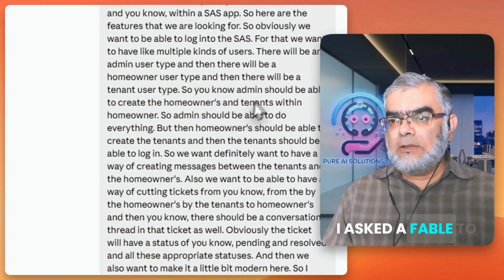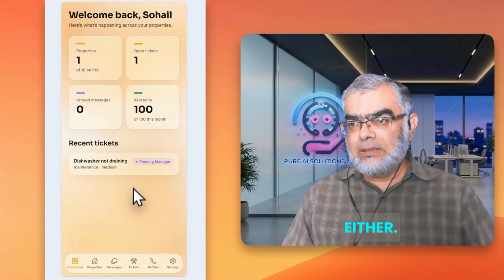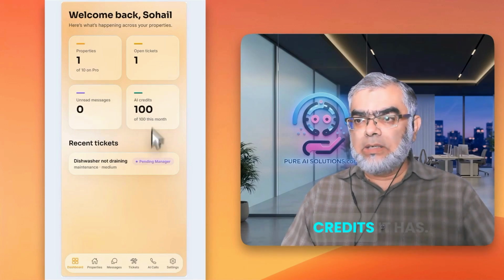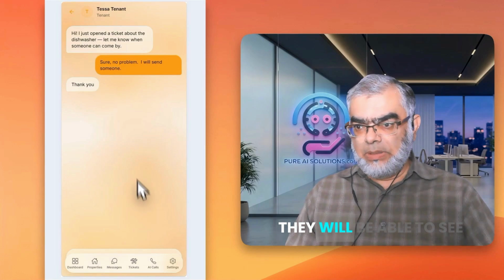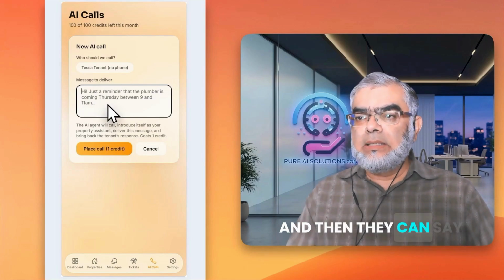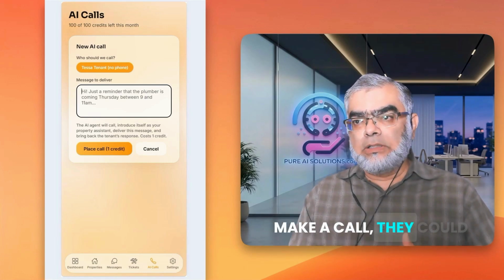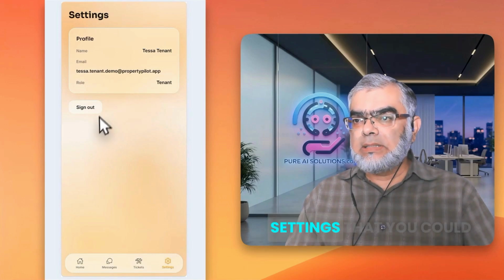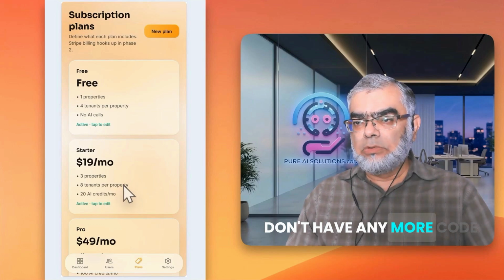Fable Built an AI Property Manager App to Replace My Real Property Manager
I built an AI property management app with Fable that replaces the human property manager between me and my tenants. One app, every role — owners, tenants, and an admin — with messaging, maintenance tickets, and even an AI agent that makes and answers phone calls so I never have to talk to a tenant directly.

In this walkthrough I show the full app Fable built for me: a property-owner dashboard (properties, open tickets, unread messages, AI credits), tenant invites with sign-up codes, a two-way messaging thread, a full ticketing system (open → chat → dispatch a contractor → resolve), an outbound AI voice agent that calls tenants and logs the transcript + recording, and an inbound AI agent that answers tenant calls and can auto-create work orders. There's also an admin view for managing users and plans (Free / Starter / Pro), plus role-based access for admin, property owner, and tenant.

I also get real about the process: I used Fable Medium (not High), dictated a long prompt, and still hit the usage limits multiple times — waiting out the 5-hour cycles and eventually burning through my whole February quota before the build was done.

• The idea: cut out the property management company and let AI do it
• Three roles: Admin, Property Owner, Tenant
• AI phone calls in and out so you stay isolated from tenants
• Honest take on Fable's limits and what's still left to build

💬 Comment with the next AI topic you want explained